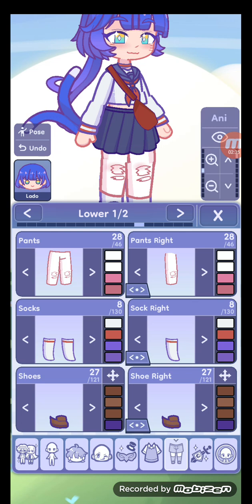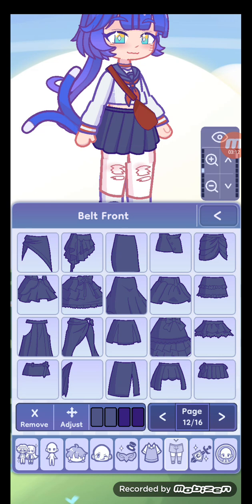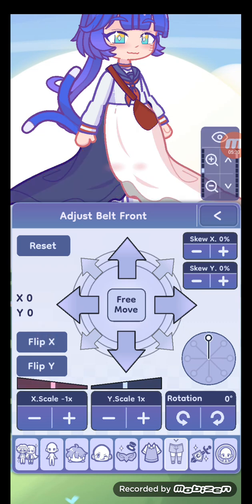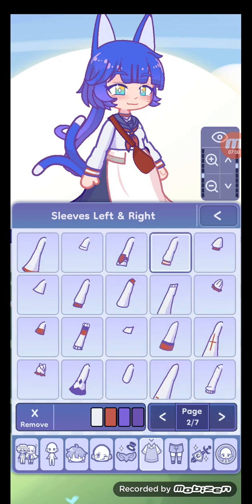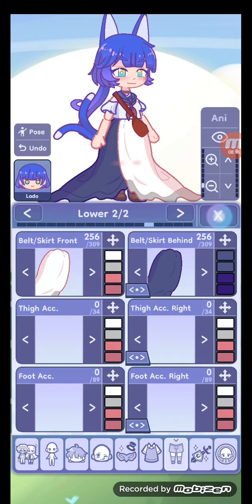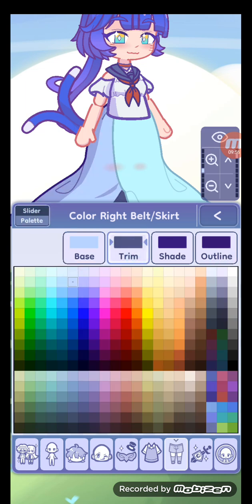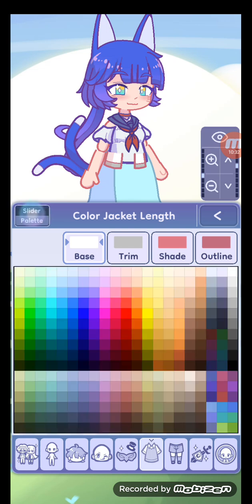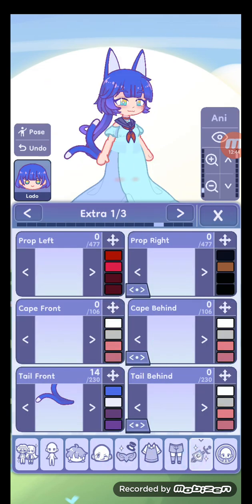My & Edi's GL2 adjustment video gift for @All4TubeKidsX71 how to make fancy dresses PT. 1